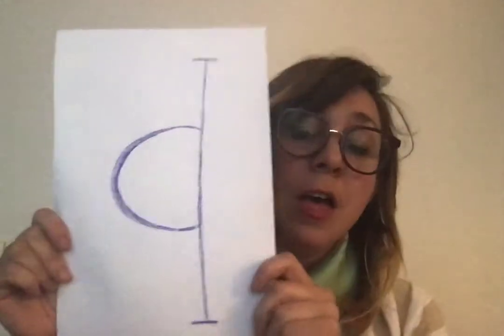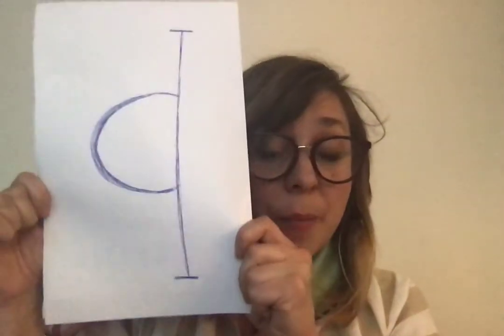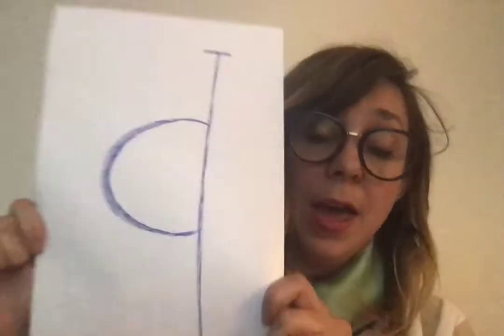Heather Allansdottir - Icelandic: the letter thorn